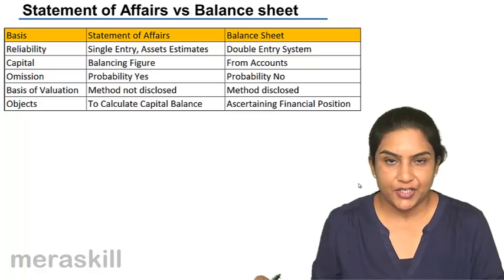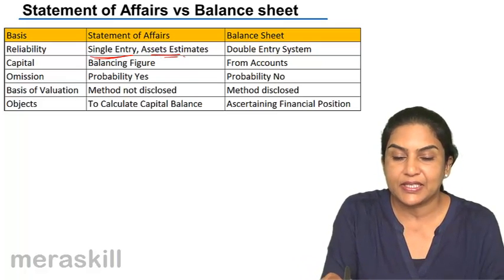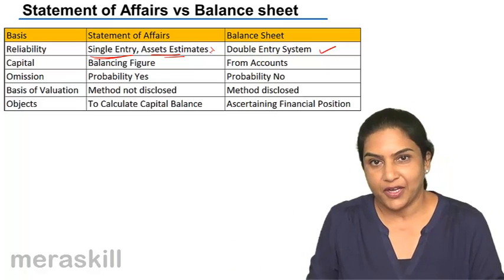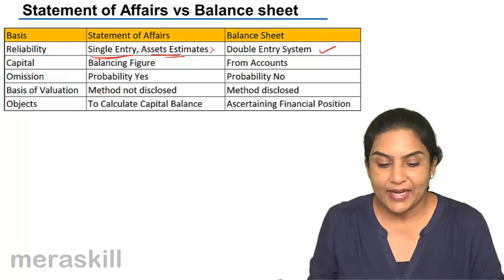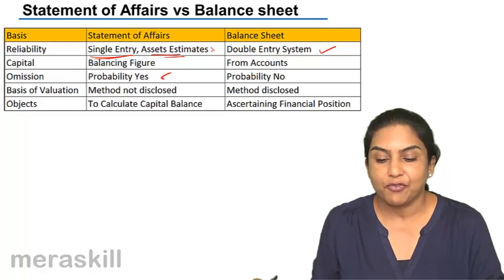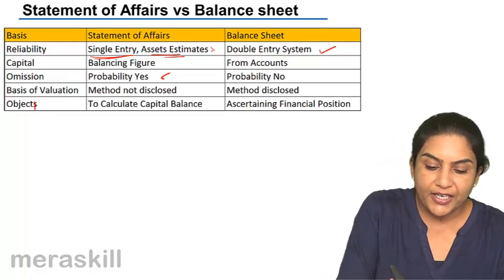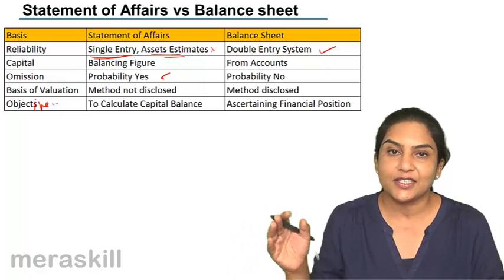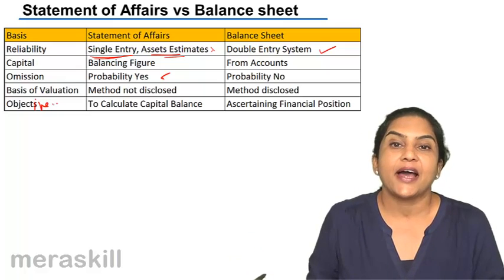Balance sheet vs. Statement of Affairs in Single Entry | Single Entry System Accounting | CMA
Balance sheet vs. Statement of Affairs in Single Entry, Learn for Free Single Entry Accounting , We have covered Why do we have Single entry system of Accounting, What is the difference between Balance Sheet & Statemenr of Affairs .